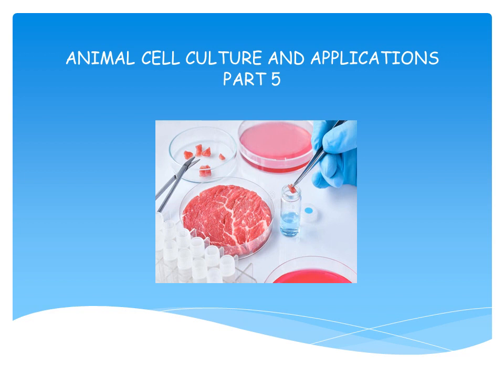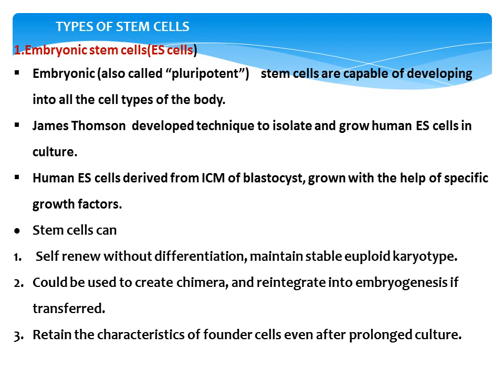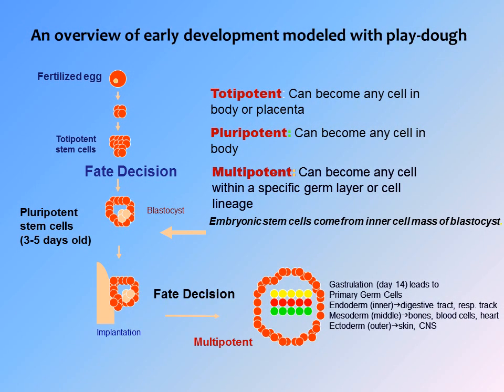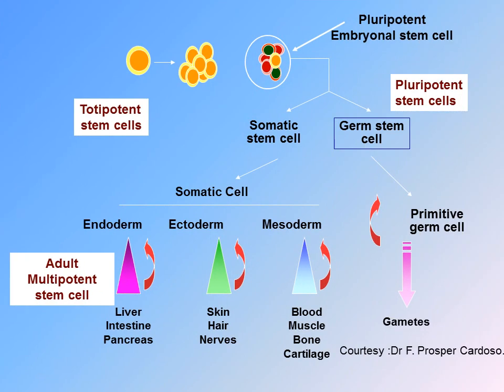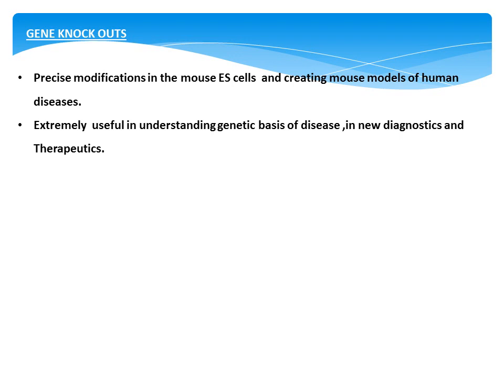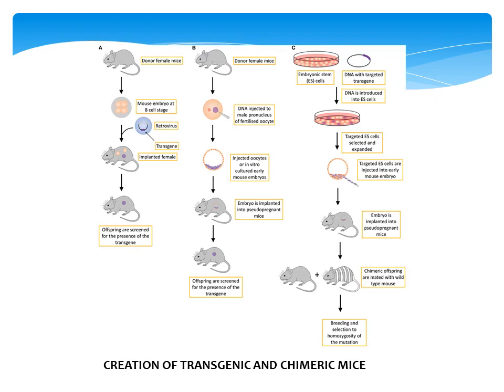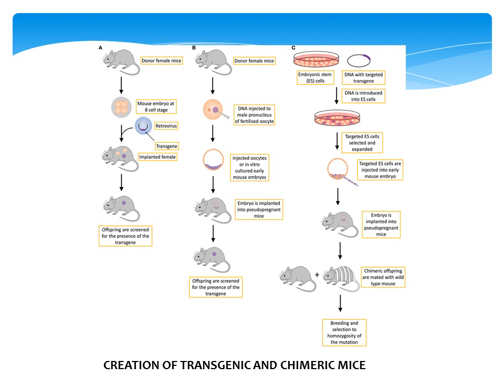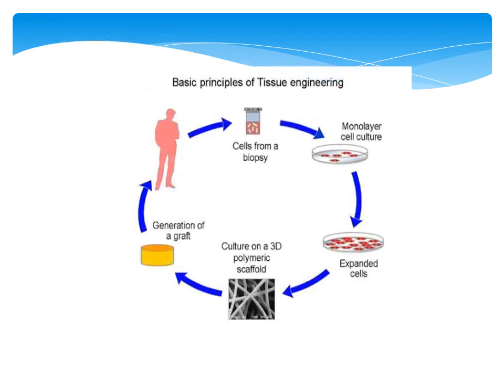ANIMAL CELL CULTURE AND APPLICATIONS PART 5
This educational  video, Animal cell culture and applications part 5, contains the following areas:
Stem cells, different types of stem cells and applications, creation of transgenic and chimera mice and tissue engineering.This is last of series of videos in this chapter.
This is mainly for class XII Biotechnology students and the content is mainly based on NCERT Text book of Biotechnology.Hope this video benefits all the Biotech students .